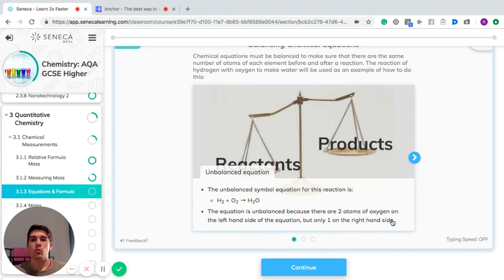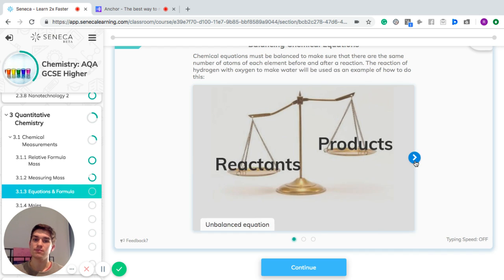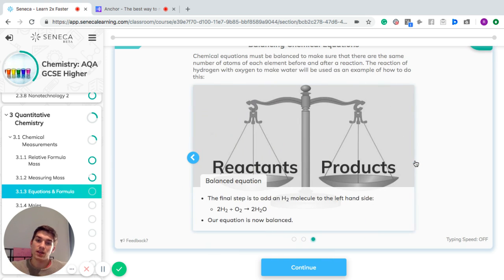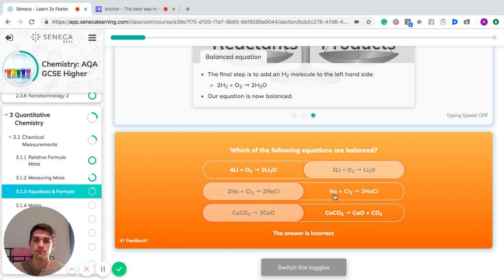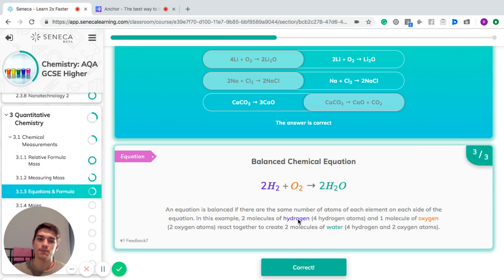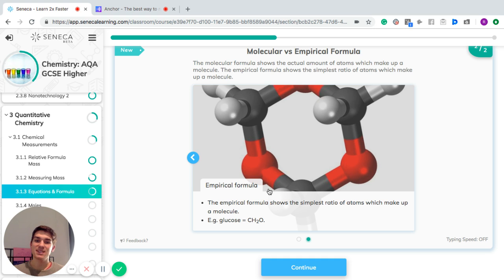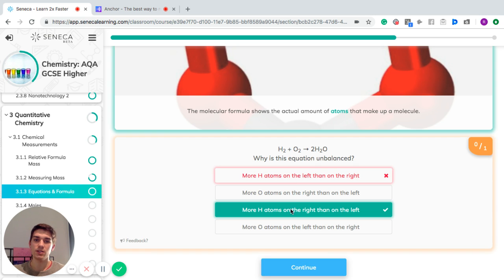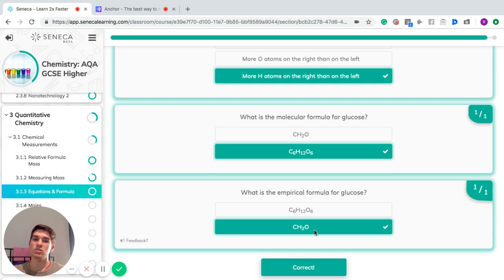Chemistry - Equations & Formula - Seneca - Learn 2x Faster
Richard takes a look at equation & formula for your GCSE Chemistry exam.